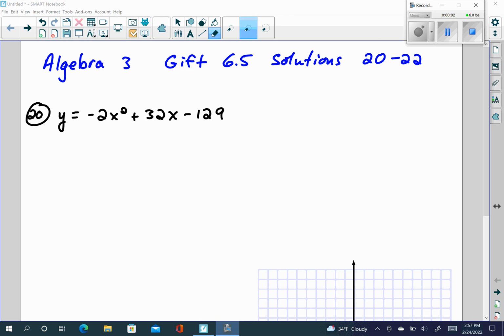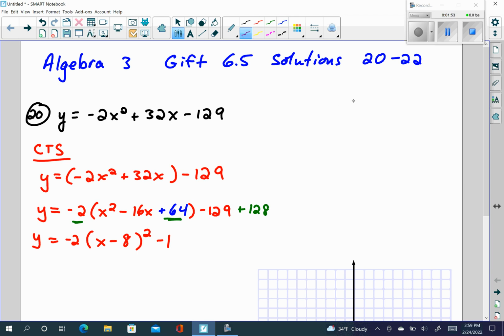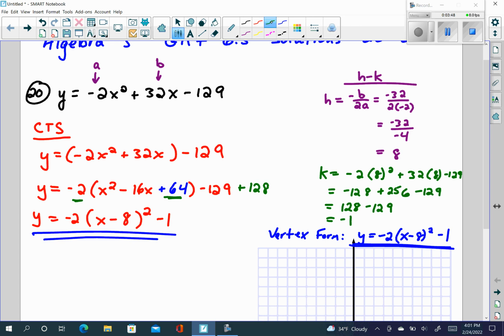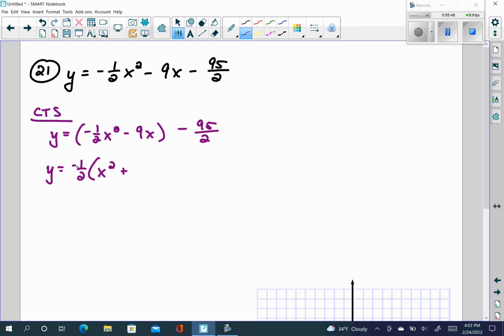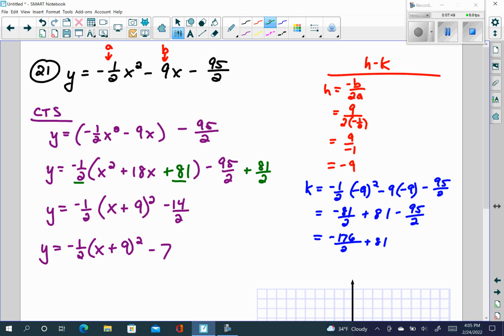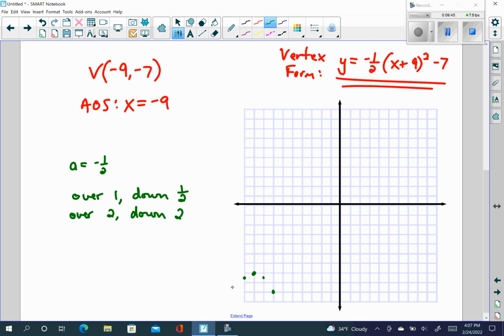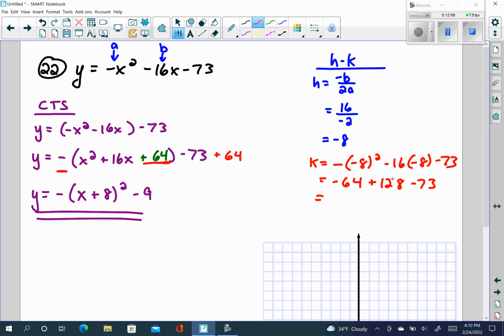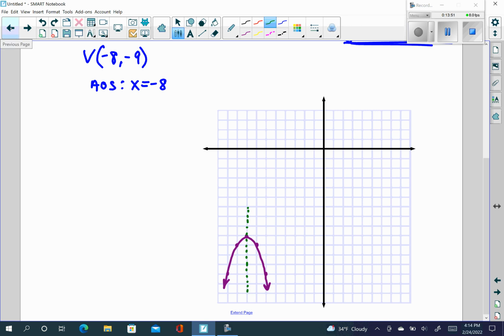Algebra 3 Solutions Video Gift 6.5 Problems 20 - 22